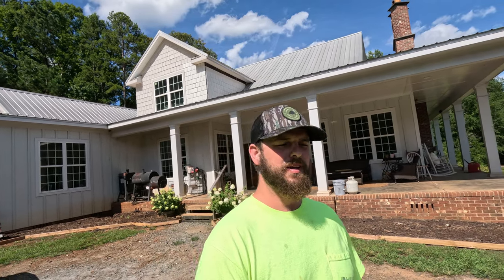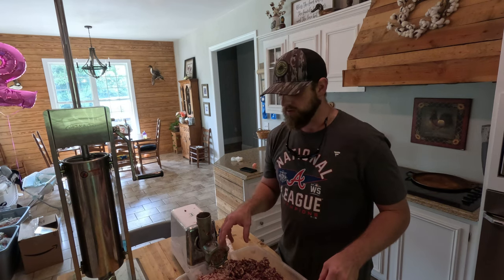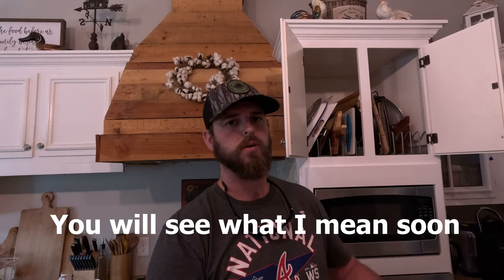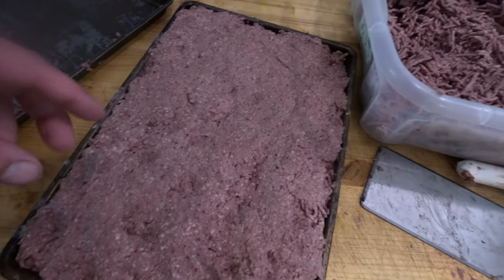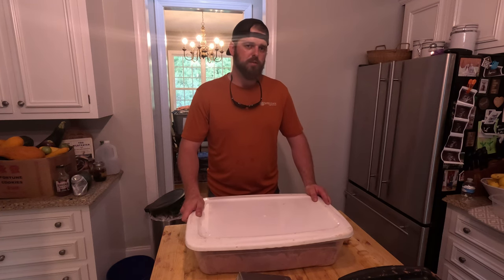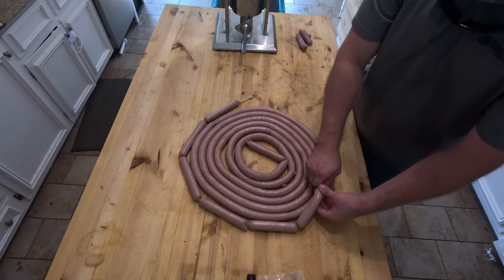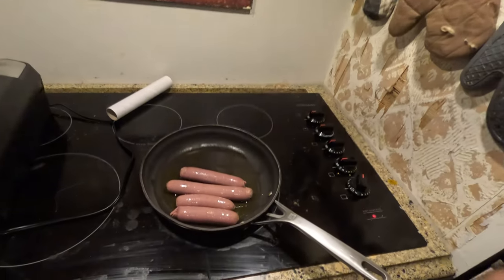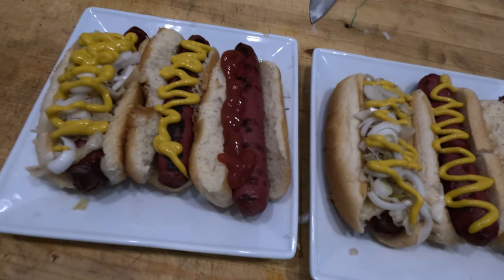How To Turn a DEER into a HOT DOG | Recipe, Insights and Process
Who doesn't like a Hot Dog???  This right here is and American favorite that cannot get more delicious and original unless you use wild game. This country was built on the harvest of natural resources and I intend to use the abundance to feed my family in an organic and liberating way. Dive into how you can make an American staple out of an original food source. Enjoy and keep thriving!